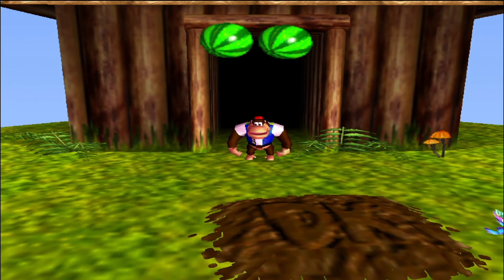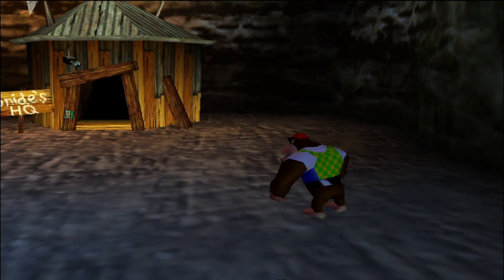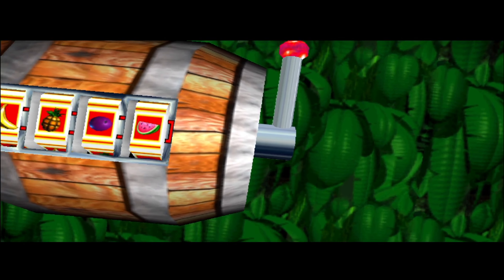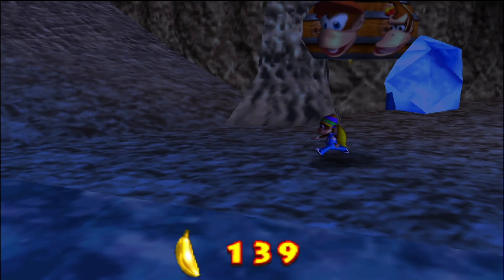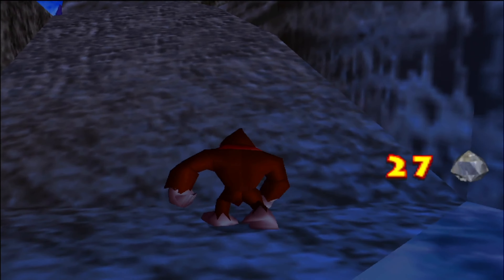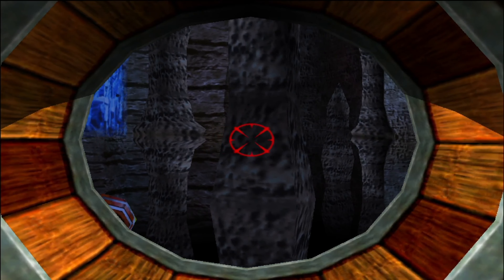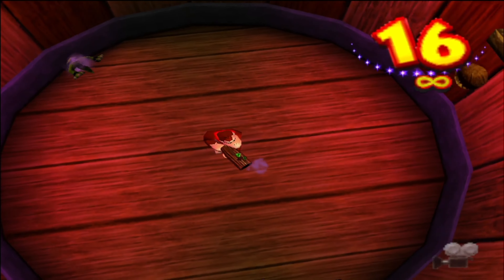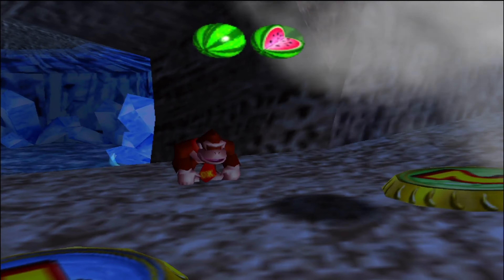Donkey Kong 64 - Part 29 - Crystal Headaches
Before moving on to World 6, we first need to take care of a few loose ends in the overworld. As always, there are plenty of things that I could have grabbed earlier, I know 🤣. But once we've got everything, we can make our way towards Crystal Caves. Yet another stage with a layering issue, but since this stage is also naturally very dark, we will hopefully not notice it too much 😝. Just mind your head in there, things can get hectic in the caves.

Donkey Kong 64 is the famous 3D collecathon game by Rare that also became Donkey Kong's first and only 3D adventure. Play as a total of Kongs to explore huge worlds and collect many different items to try to beat King K. Rool who has returned yet again to try to conquer the island of the Kong family. With the most collectables any game has ever had by this point, Donkey Kong 64 is a 3D platformer to be reckoned with. The game has a high value of puzzles, platforming, mini-games, backtracking and a sense of completion to make it as long and challenging as possible. The 3D adventuring by Rare that got started with Banjo-Kazooie got expanded even more in this new title by them. It's time to go banana's in DK's longest and hardest adventure yet!

Chapter select:
(0:00) DK Isles - Chunky Kong - Golden Banana 3
(0:59) DK Isles - Battle Crown 1
(3:37) DK Isles - Tiny Kong - Golden Banana 4
(5:39) DK Isles - Diddy Kong - Golden Banana 3
(7:32) DK Isles - opening Crystal Caves & Creepy Castle
(8:59) DK Isles - Lanky Kong - Blueprint
(10:45) DK Isles - Diddy Kong - Golden Banana 4
(12:00) DK Isles - Donkey Kong - Golden Banana 4
(13:14) Crystal Caves - Donkey Kong - Banana's 1-30
(16:26) Crystal Caves - Donkey Kong - Golden Banana 1
(18:30) Crystal Caves - Donkey Kong - Banana's 31-53
(21:01) Crystal Caves - Chunky Kong - Banana's 1-5
(21:21) Crystal Caves - Donkey Kong - Banana's 54-63